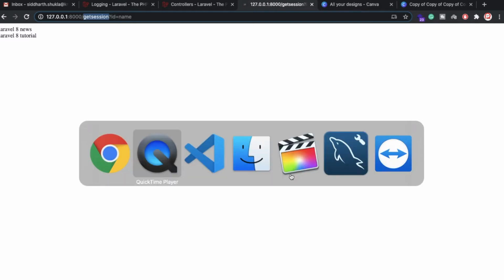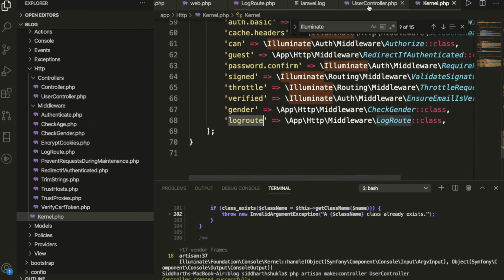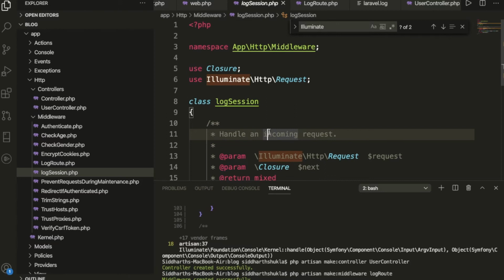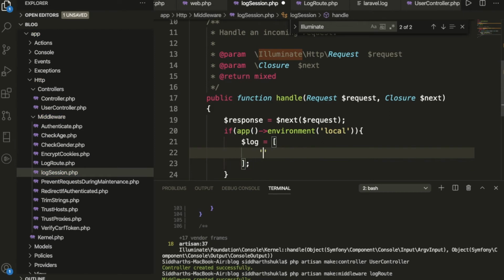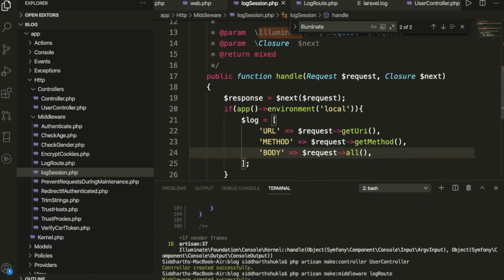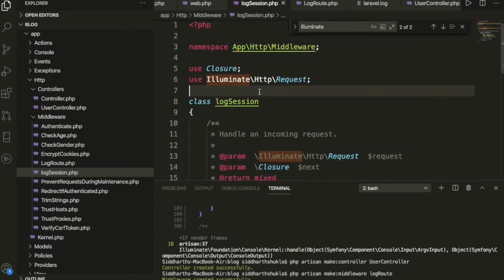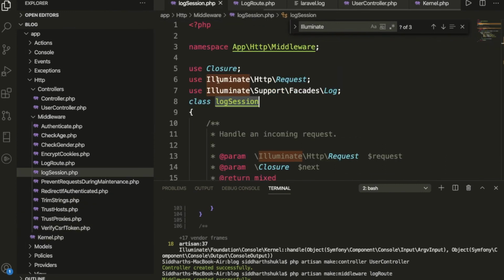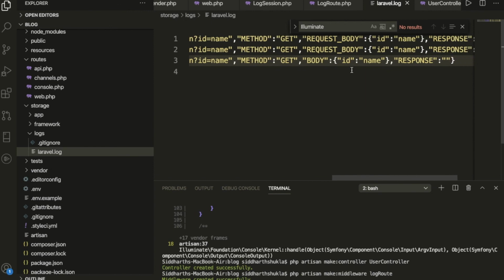Laravel 8 logging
In this video, we will learn about Laravel 8 logging